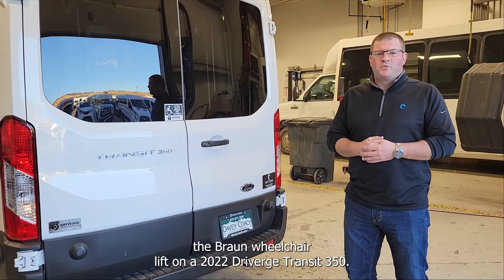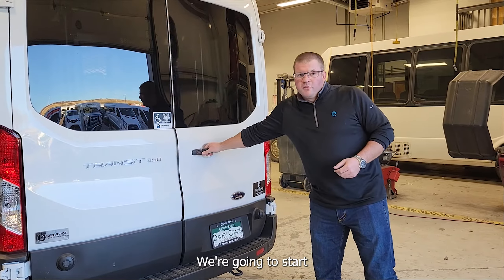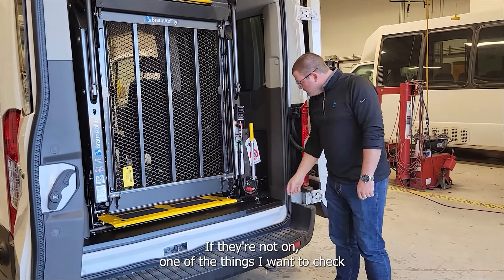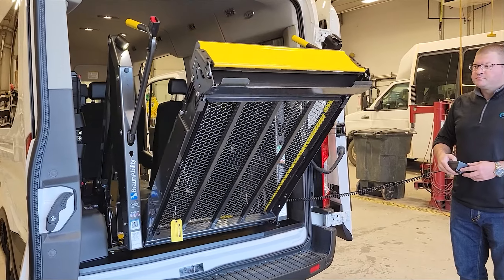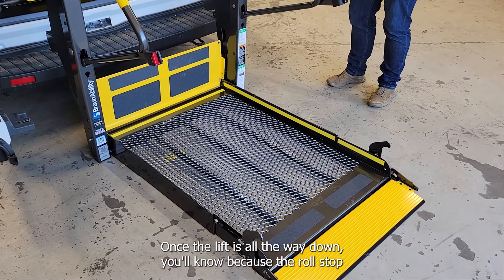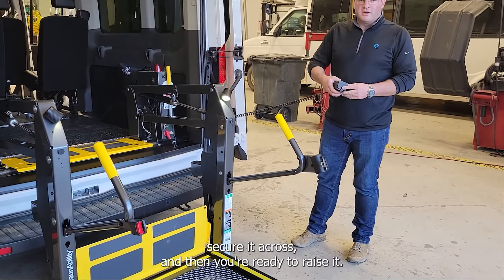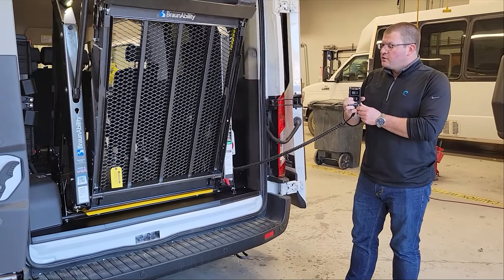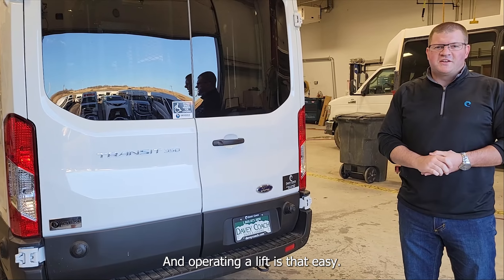BraunAbility Wheelchair Lift Operation | Davey Coach Sales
Bus Sales Manager Ian Faigh demonstrates how to use a BraunAbility wheelchair lift on a 2022 Driverge Transit 350